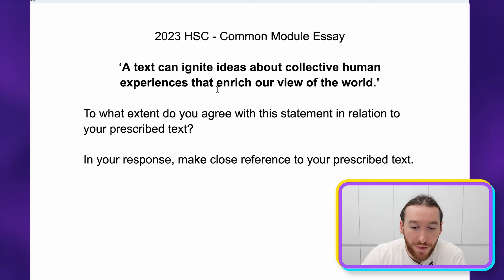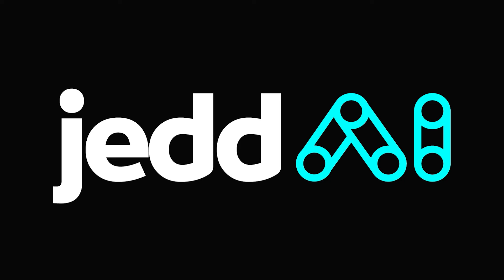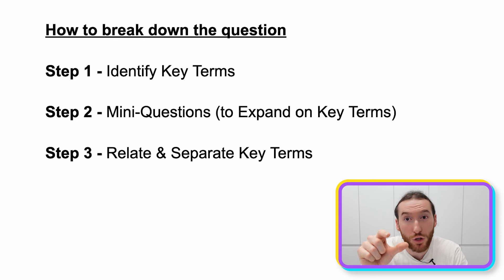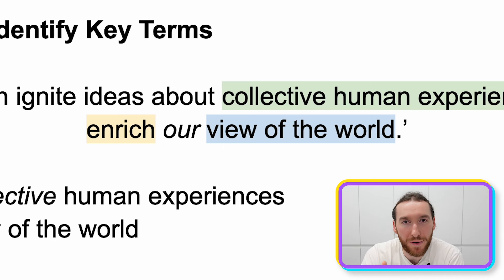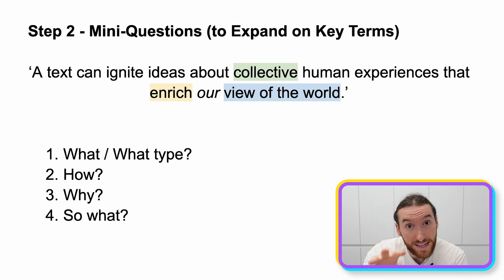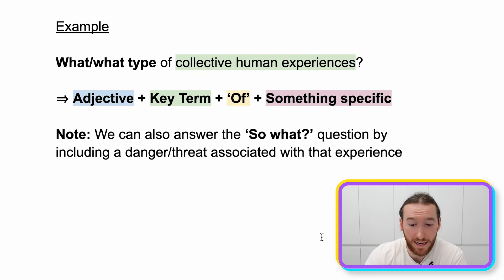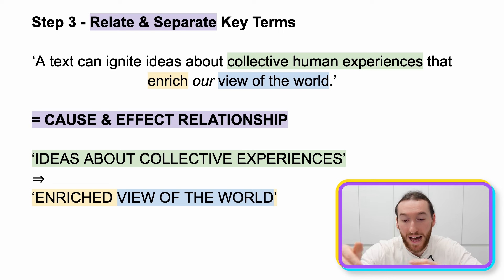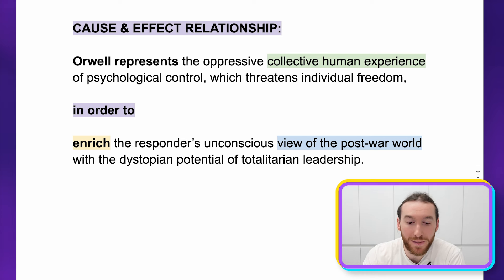How to Write a Band 6 Thesis - 2023 Common Module Essay (+ Example)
Learn exactly how to break down an unseen essay question and create a high-quality thesis statement. Here, we look at an example from the Common Module - Texts and Human Experiences.

00:00 - Introduction
00:16 - Unpacking the question
08:57 - Introducing the 3 steps
11:44 - Step 1
14:08 - Step 2
22:34 - Step 3
24:18 - Band 6 example
29:19 - Summary